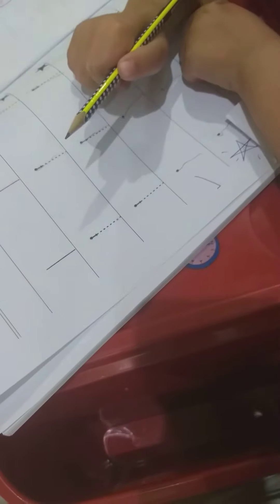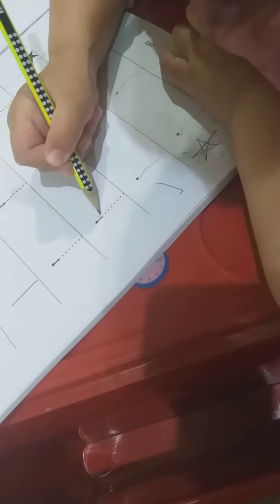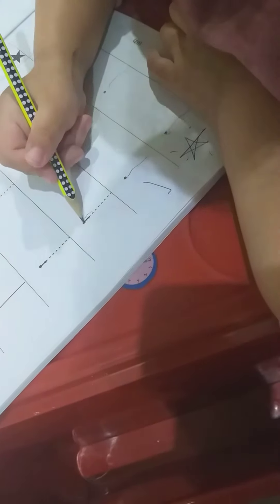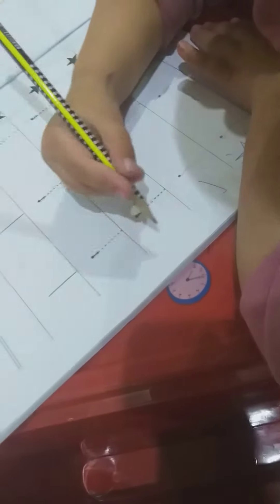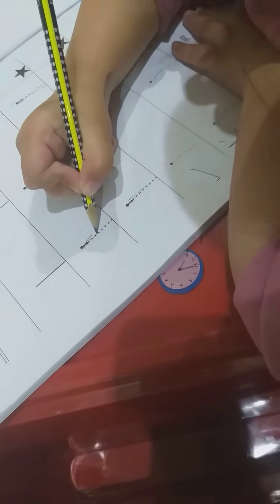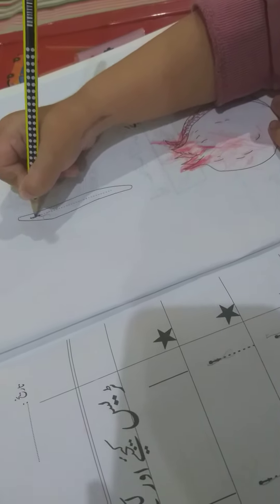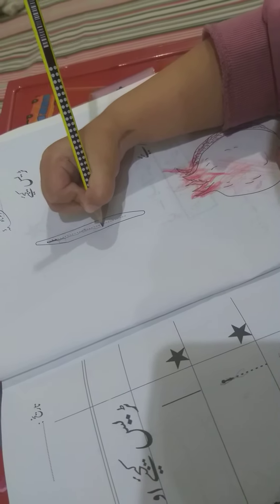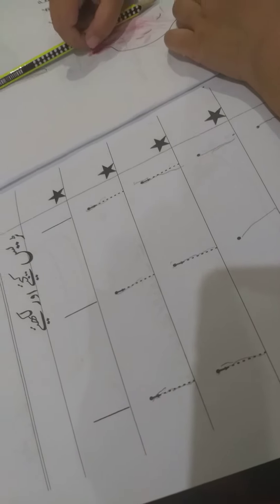haroof e tahaji writing pattern | urdu haroof e tahaji formation | homschooling ideas |urdu activity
assalam-o-alikum, look how she is writing infact encouraged to write urdu haroofay tahaji.
Urdu activities for homeschooling at home
Urdu tracing
Urdu tracing for
alif bay pay
haroof e tahaji urdu k
learn urdu
Urdu ideas for homeschooling
Haroofay tahaji tracing activities

Assalam-o-alikum, next step to phonics is here,have a look for detailed info about Cvc words and related activities.
Hopes you would find it helpful.

and in 2nd video sounds for you kids are available,do make him listen latest once daily.

Regards
Learner station